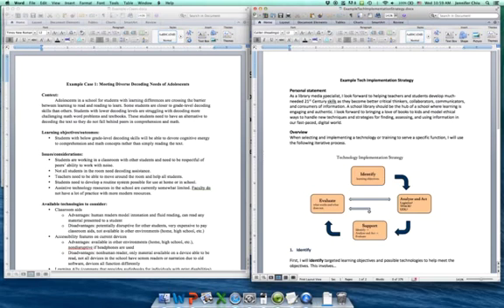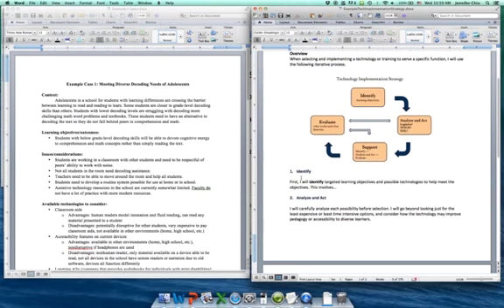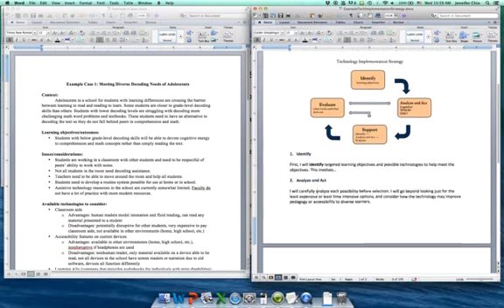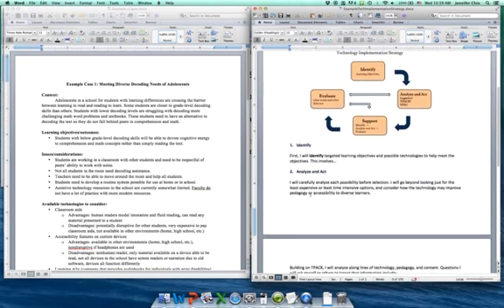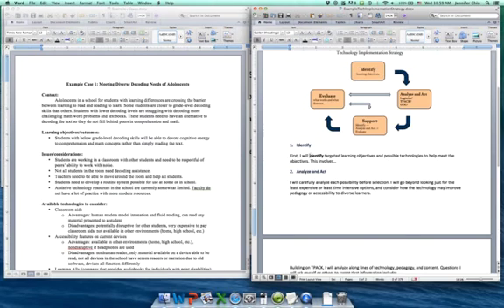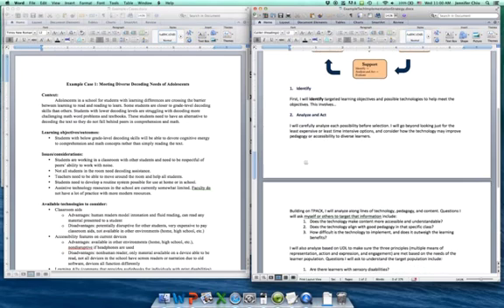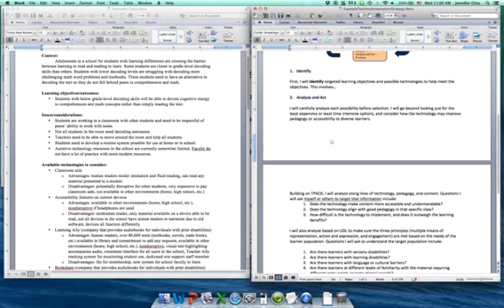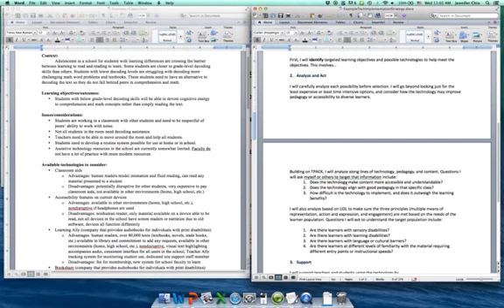Week 9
Information about Applying strategies to cases